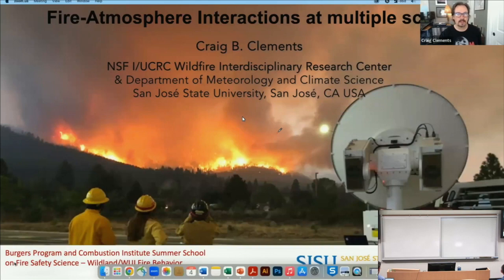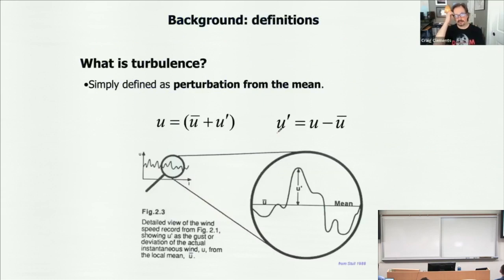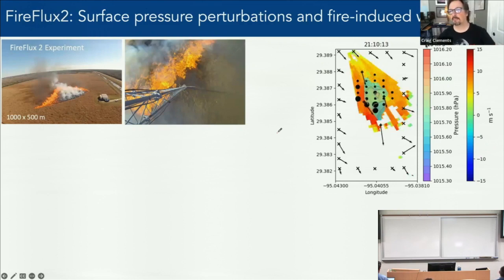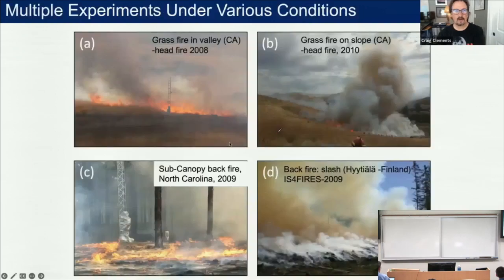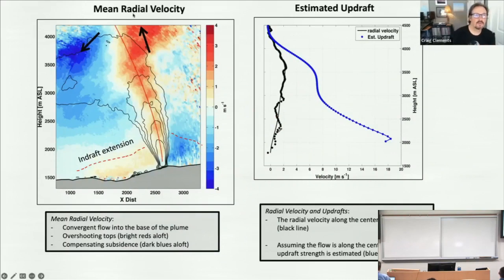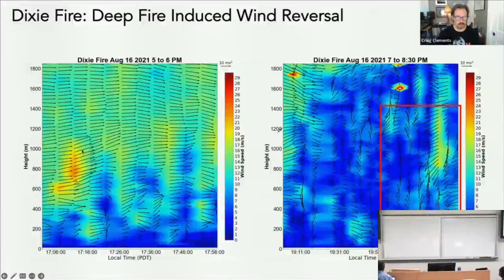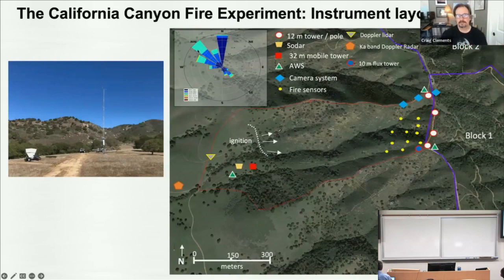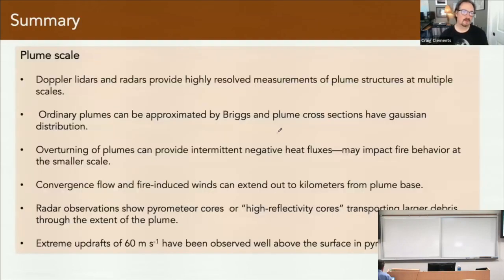UMD 2023 SSFSS - Clements